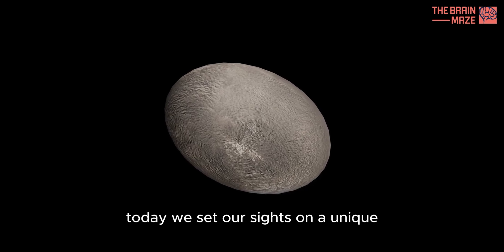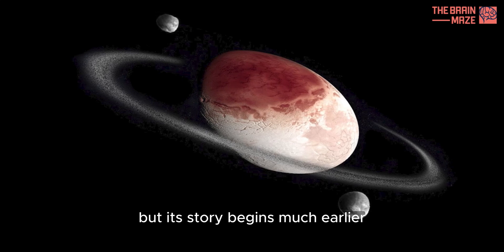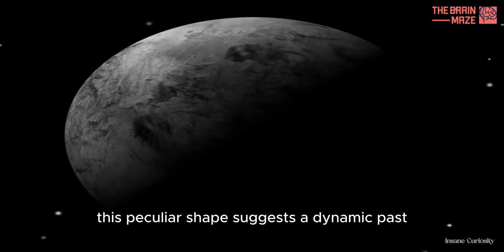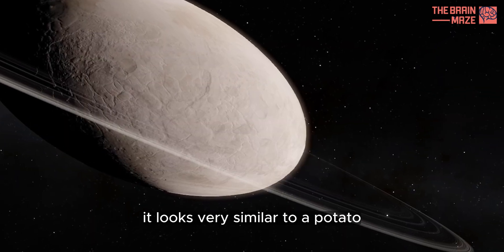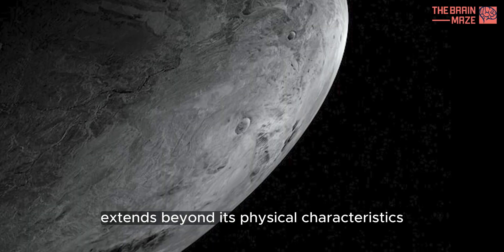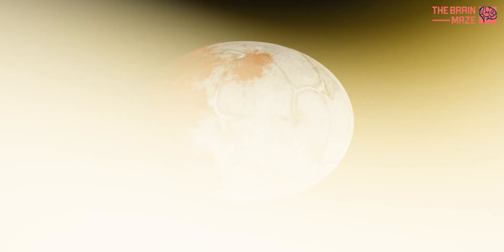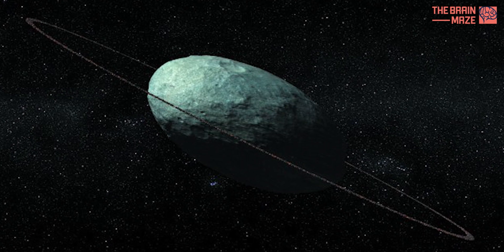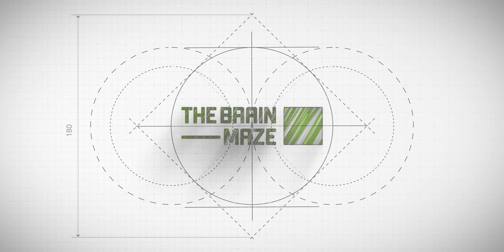A Potato-Like Dwarf Planet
This dwarf planet of our solar system looks like a Potato. Haumea's surface is adorned with undulating landscapes, where cratered terrains and rolling hills create a unique topography. Scientists are eager to unravel the mysteries concealed beneath its starchy appearance, wondering about the geological processes that shaped this charming spud in the vast expanse of space. Despite its diminutive size, Haumea boasts an undeniable cosmic charisma, inviting explorers to delve into its enigmatic nature and unlock the secrets held within its tuber-like allure. As we peer into the cosmic unknown, Haumea stands as a testament to the diverse wonders awaiting discovery beyond the familiar realms of our cosmic neighborhood.